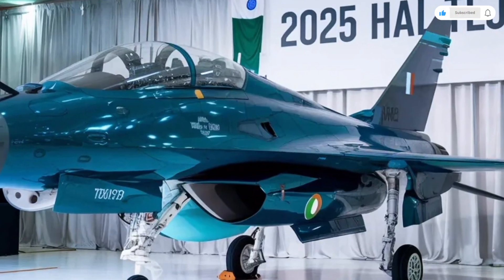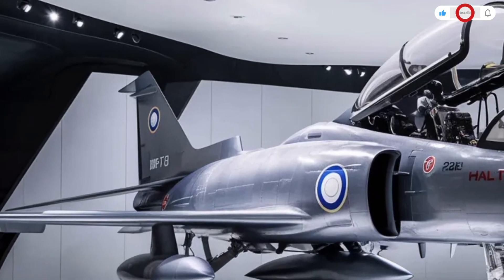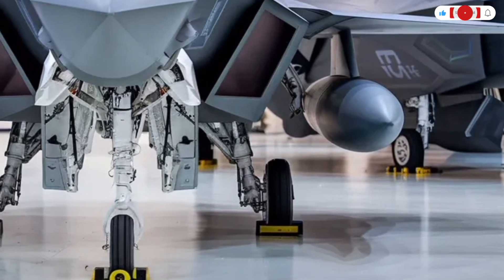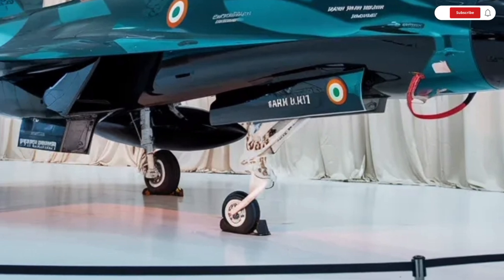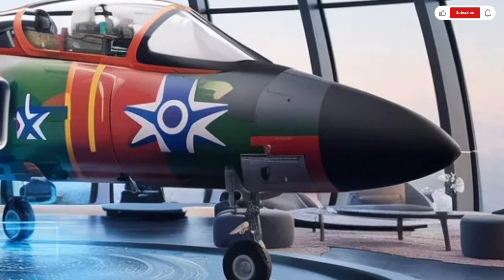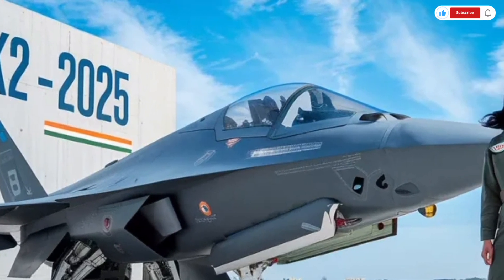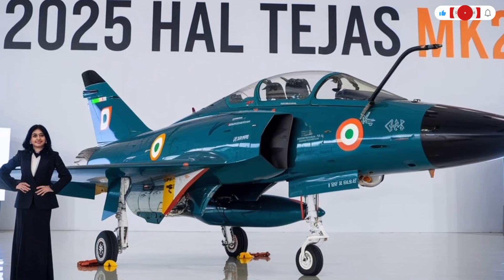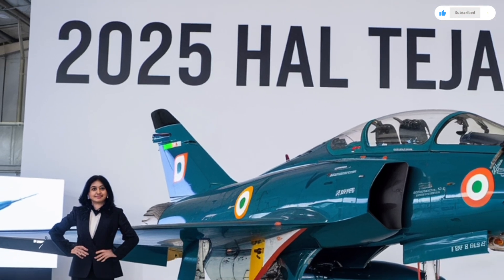“2025 HAL Tejas MK2 – India’s Next-Gen Fighter Jet Revealed!”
The 2025 HAL Tejas MK2 is India’s next-generation multirole fighter jet, designed for superior agility, extended range, and advanced avionics.
Developed by Hindustan Aeronautics Limited (HAL), this aircraft is set to strengthen the Indian Air Force with modern stealth features, precision weapons, and enhanced performance.

✈️ In this video, you’ll see:

Full overview and specs of the 2025 HAL Tejas MK2

Engine performance, weapons, and radar systems

Upgraded design and aerodynamic improvements

Advanced avionics, cockpit systems, and mission capability

Comparison with Tejas MK1 and other global fighter jets

The HAL Tejas MK2 is a symbol of India’s growing aerospace power — a 4.5+ generation fighter ready to dominate the skies.

💬 Do you think the Tejas MK2 will rival global fighter jets like the Rafale or F-16?